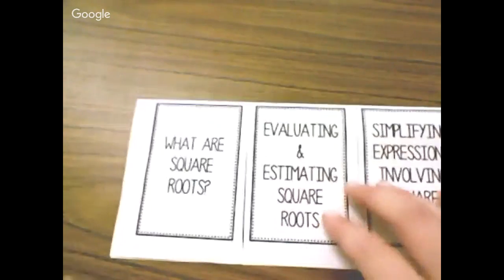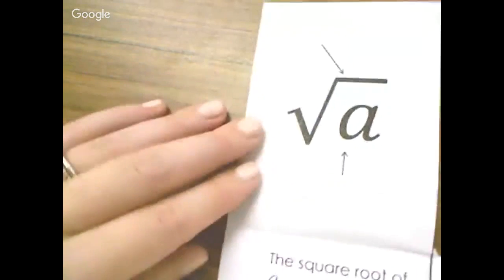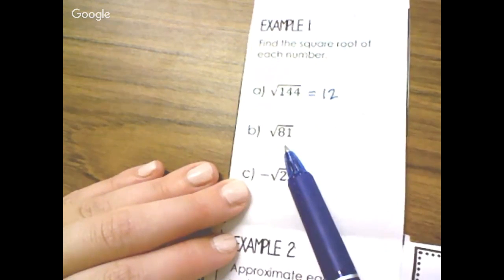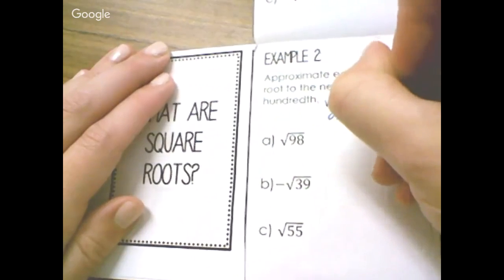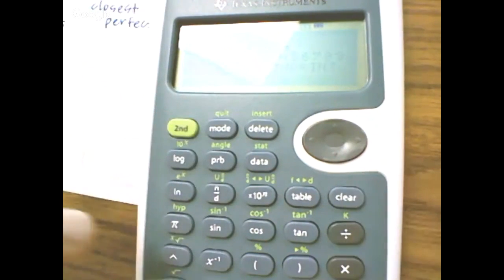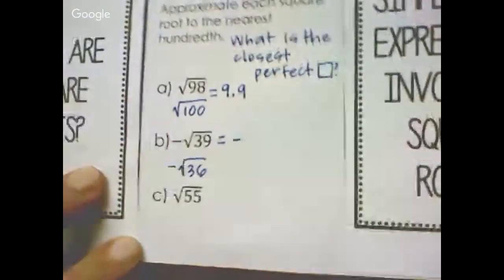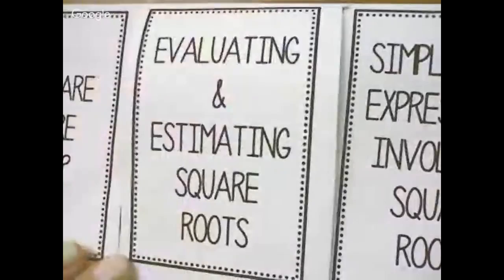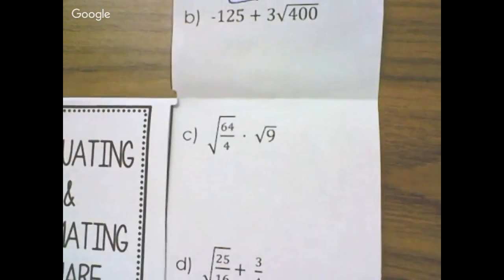Square Roots Foldable 2